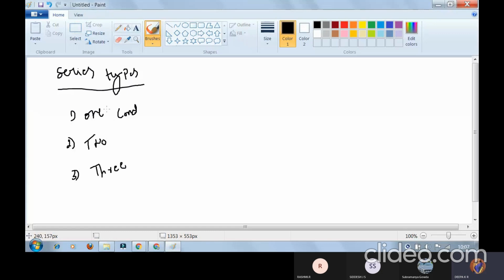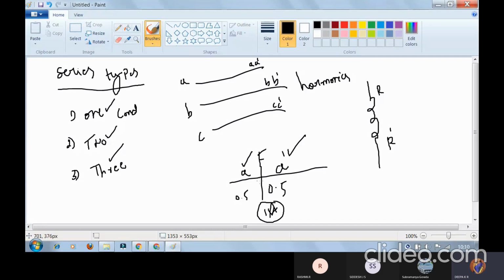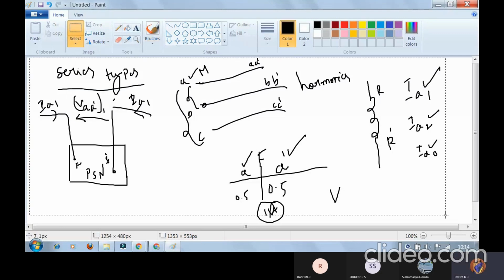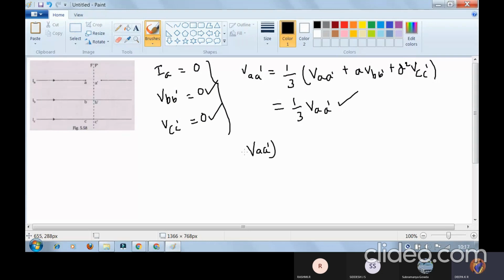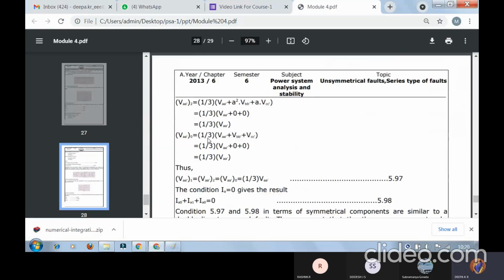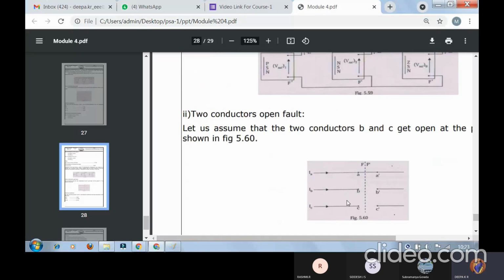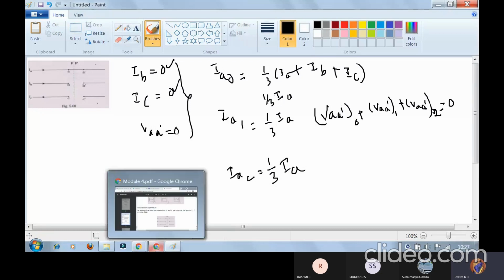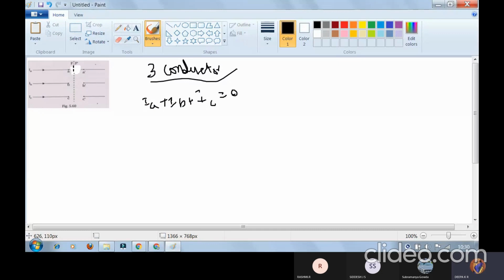series faults and problems